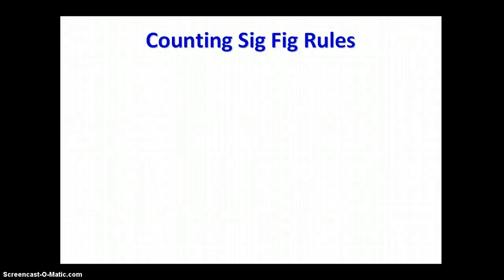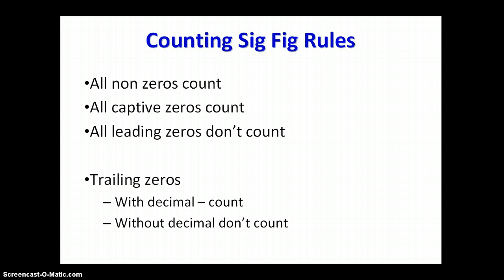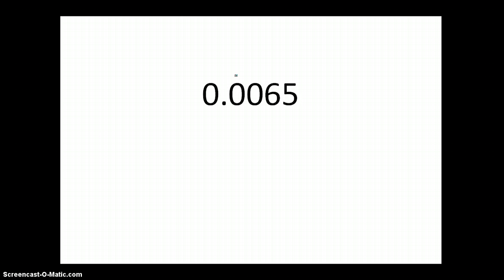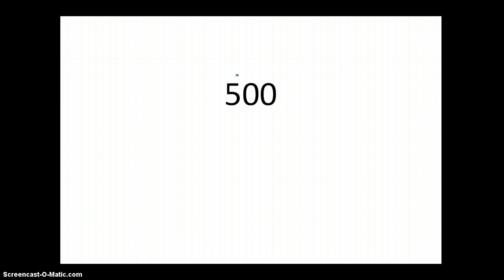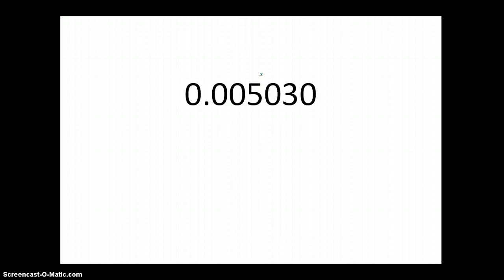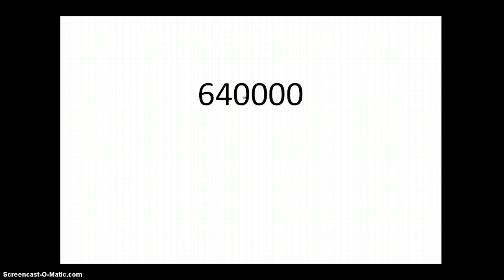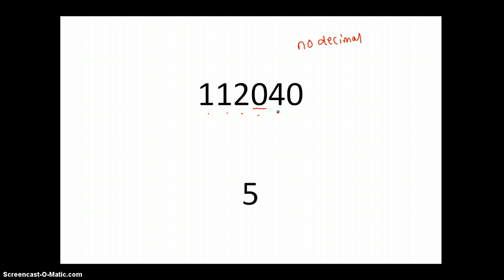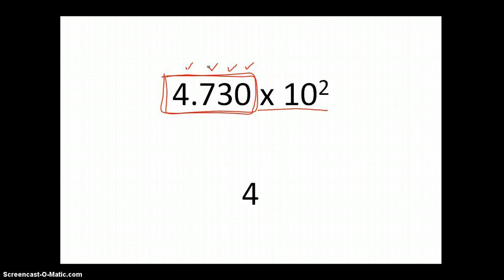Counting Sig Fig Help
Help with counting sig figs in numbers.